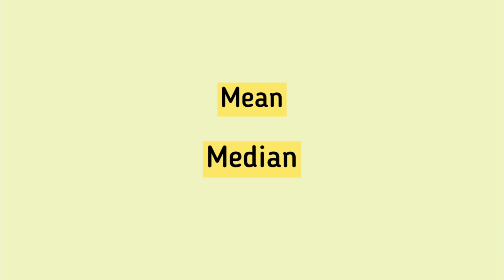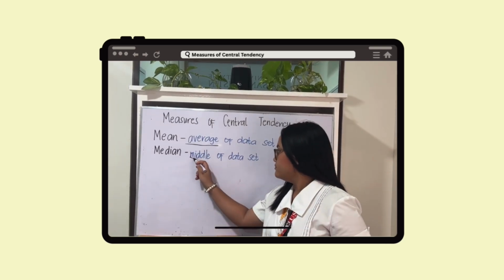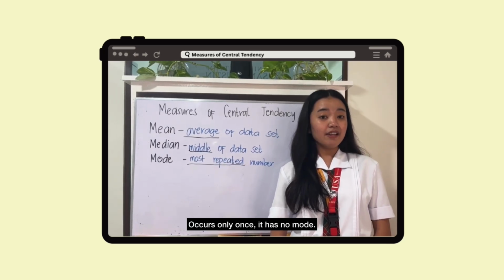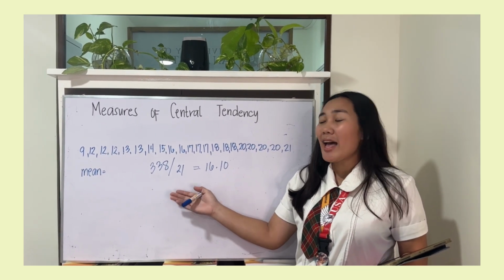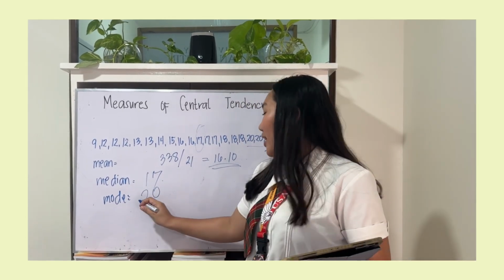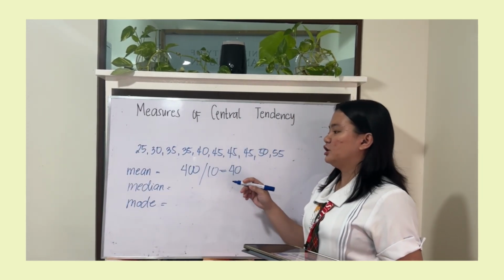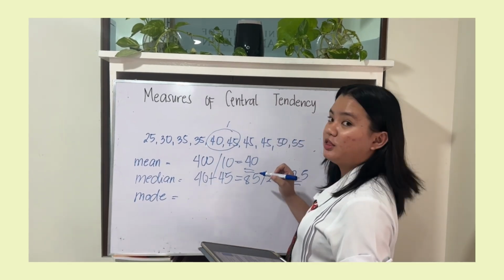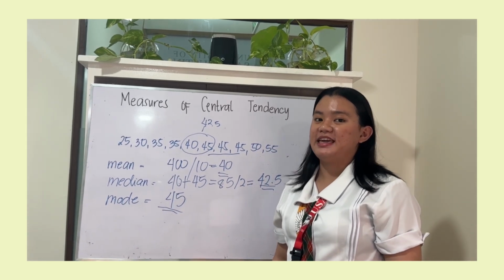Measures of Central Tendency: Mean, Median, and Mode